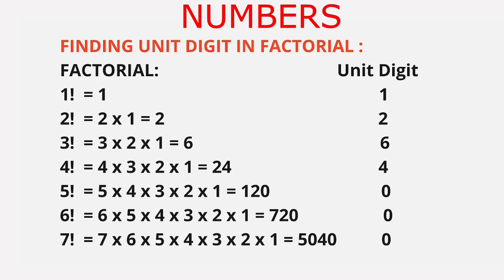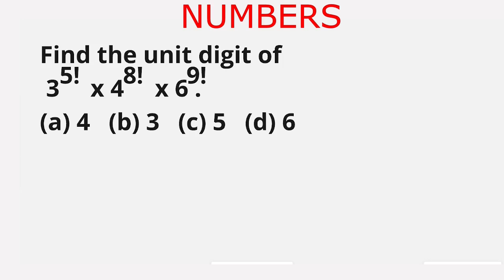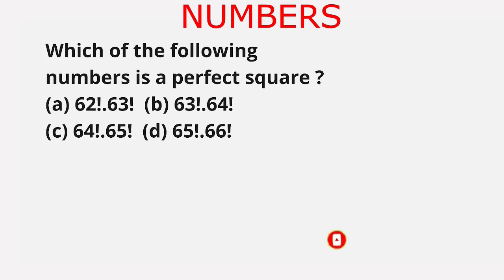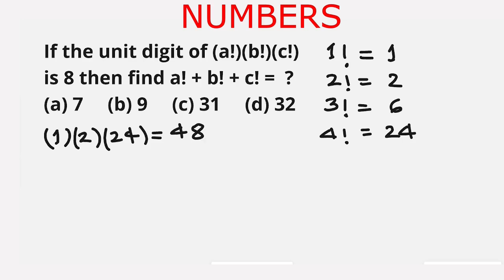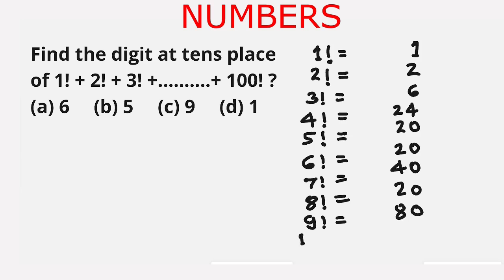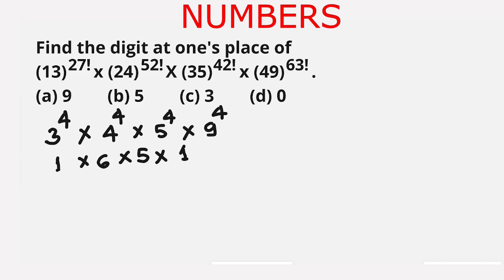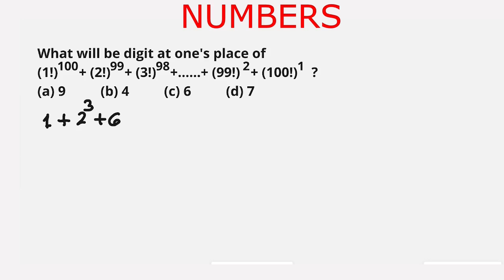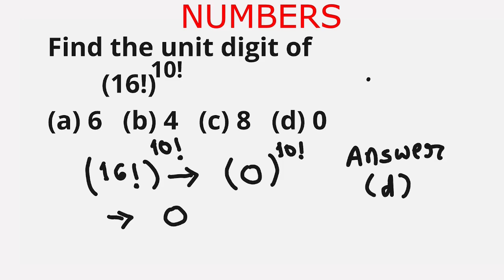Problems on Numbers | Part 19